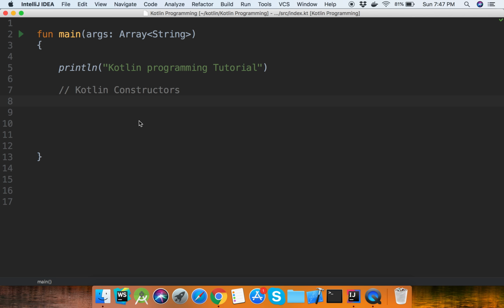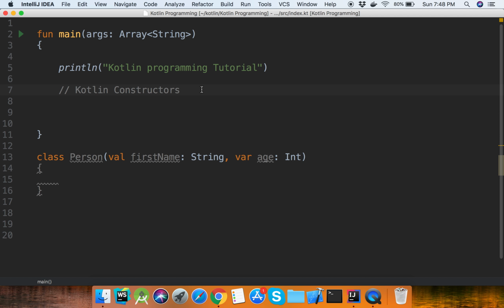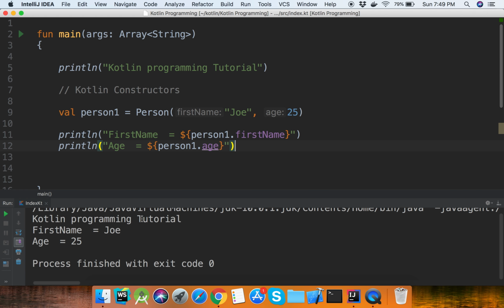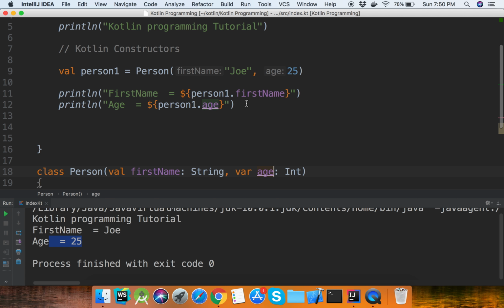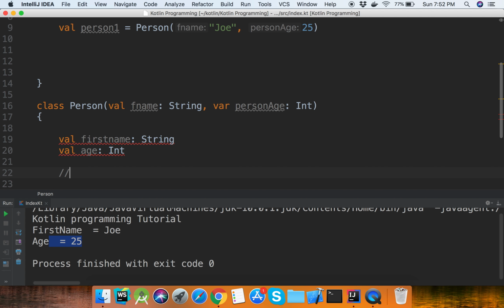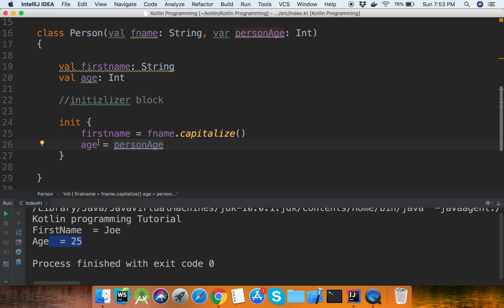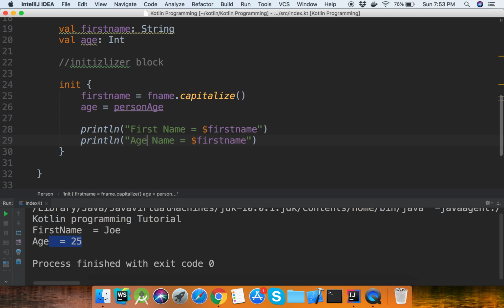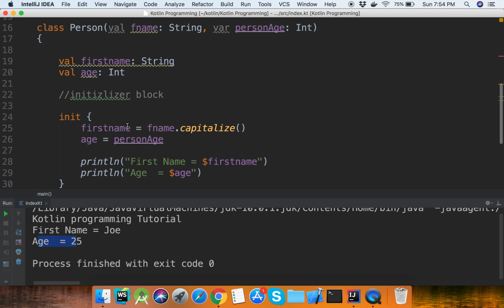Kotlin Tutorial part21 Kotlin Constructor Example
kotlin Constructor Example
Kotlin Primary Constructors,
Kotlin Secondary Constructors